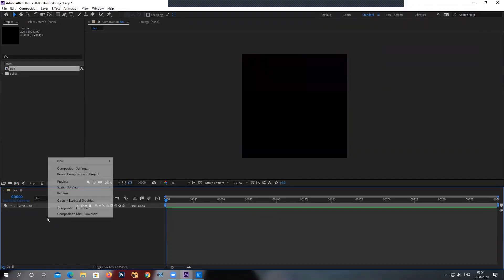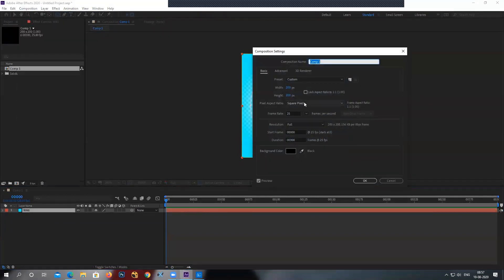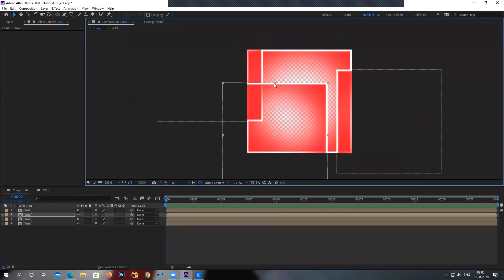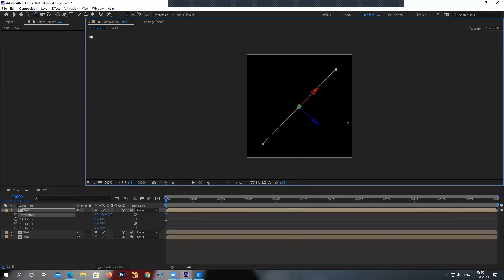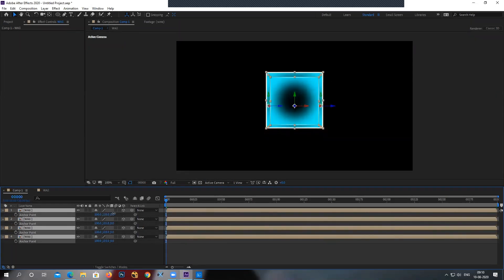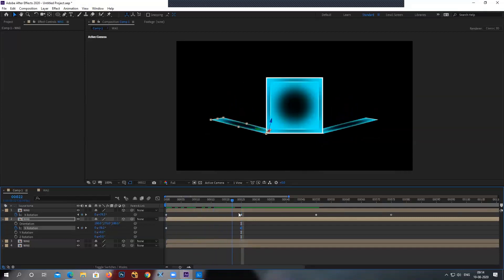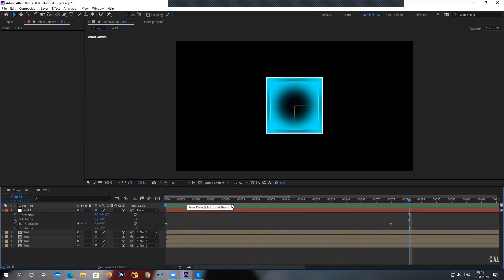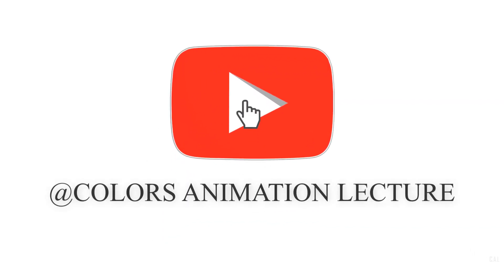3D LEARNING IN AFTER EFFECT (part -1)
Beginner class for those who are new to AE and want to understand basic 3d and pre-composting .